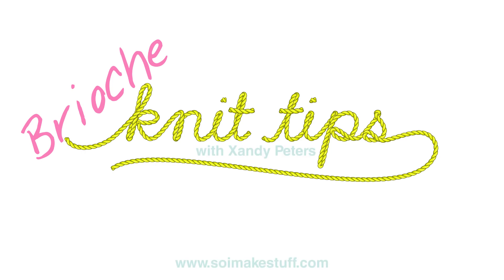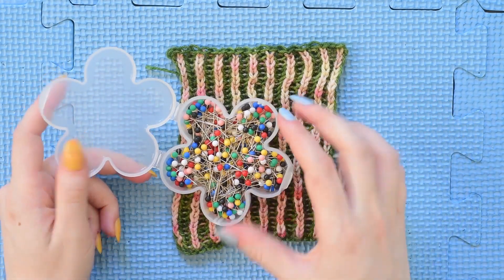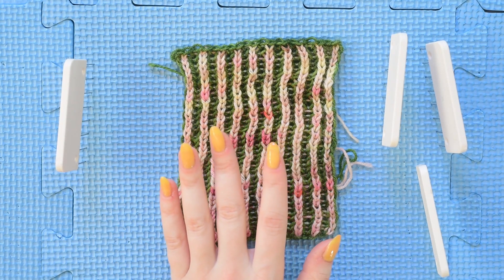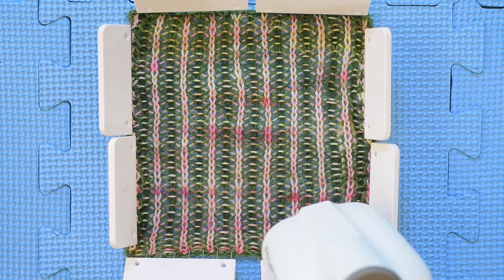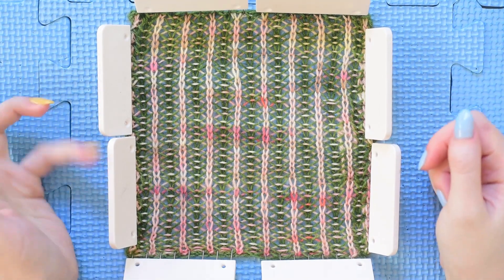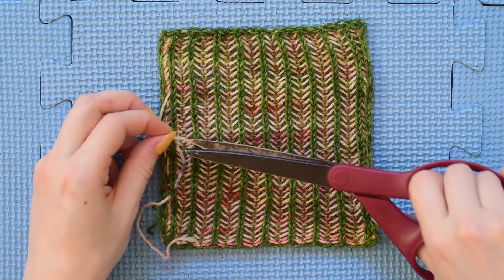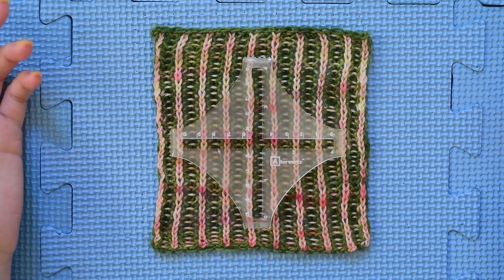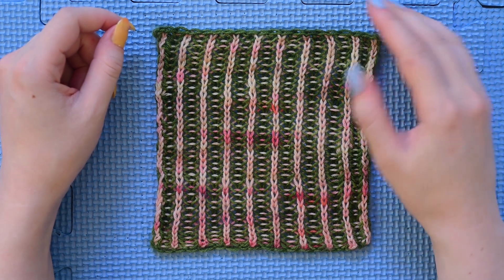Brioche knit tips: Blocking and Gauge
Two-color brioche is a specific stitch technique and it has an unusual gauge. If you aren't used to doing brioche projects, it's good to test out the yarn and needle, block the swatch and see if it has the right feel and drape for your final project. In this video, I'll show you how to block with a steamer, then count the stitches and rows in your gauge swatch.

Follow along with this free pattern for the Brioche Faded Coaster and Trivet on Ravelry: